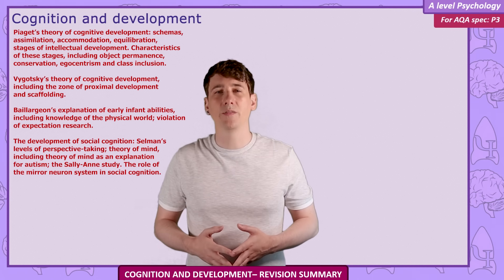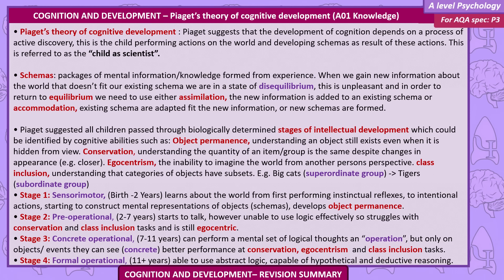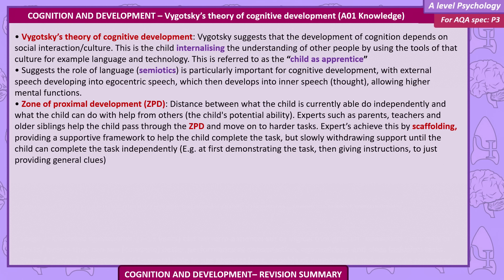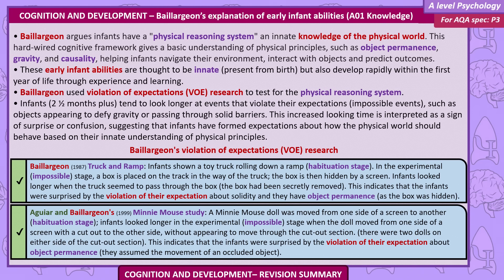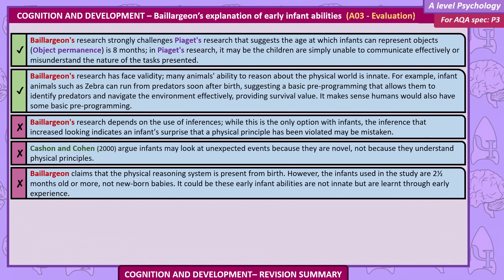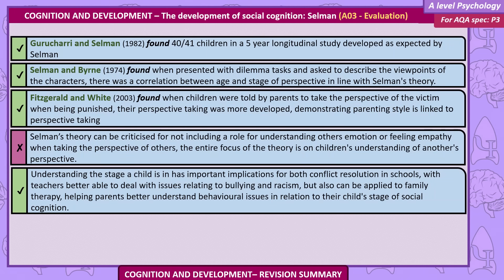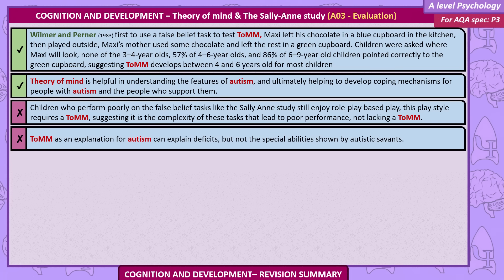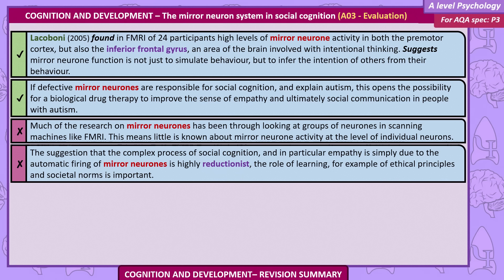Cognition and development - AQA Psychology in 17 MINS! *NEW* Quick Revision for Paper 3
Cognition and development specification
Piaget’s theory of cognitive development: schemas, assimilation, accommodation, equilibration, stages of intellectual development. Characteristics of these stages, including object permanence, conservation, egocentrism and class inclusion.
Vygotsky’s theory of cognitive development, including the zone of proximal development and scaffolding.
Baillargeon’s explanation of early infant abilities, including knowledge of the physical world; violation of expectation research.
The development of social cognition: Selman’s levels of perspective-taking; theory of mind, including theory of mind as an explanation for autism; the Sally-Anne study. The role of the mirror neuron system in social cognition.

0:00 Intro
0:32 Piaget’s theory of cognitive development
4:21 Vygotsky’s theory of cognitive development
6:30 Baillargeon’s explanation of early infant abilities
9:44 The development of social cognition
12:20 Theory of mind
16:41 Outro